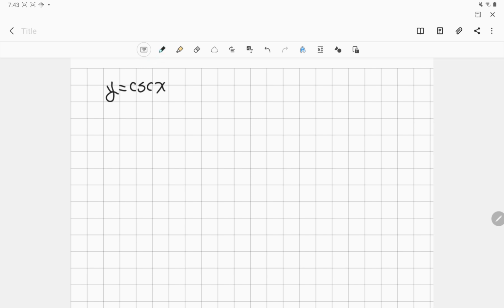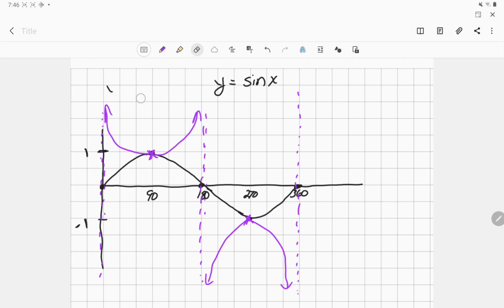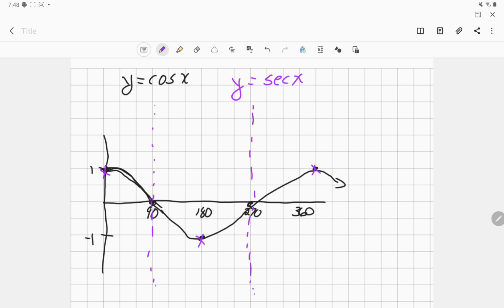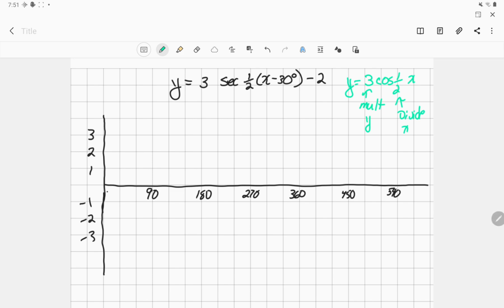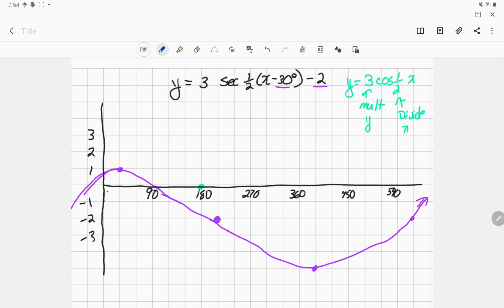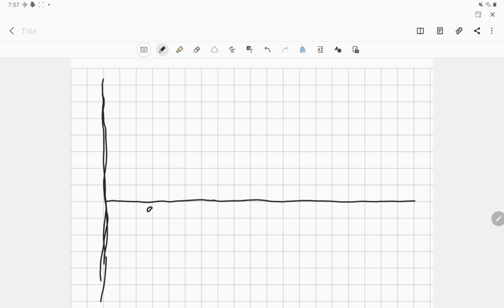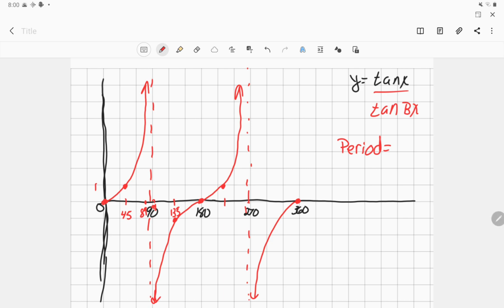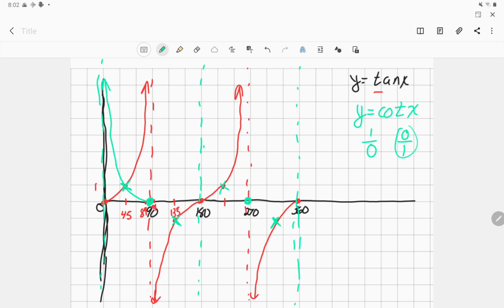Other trig functions